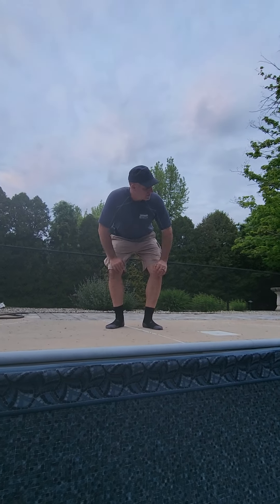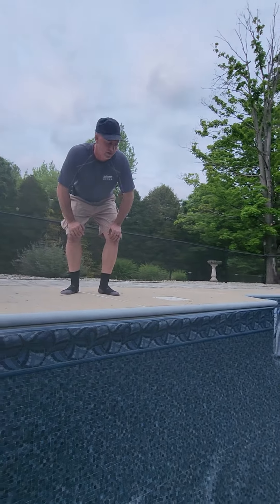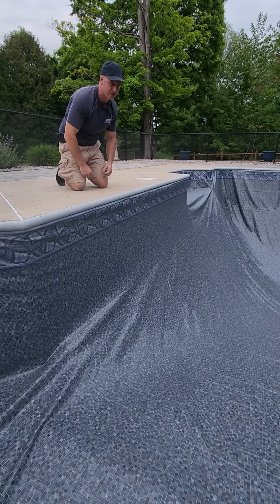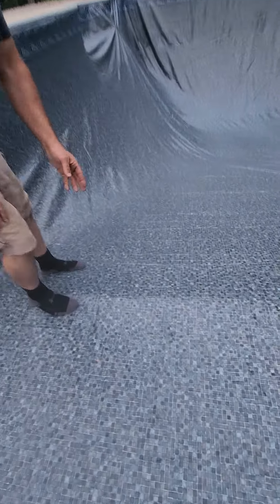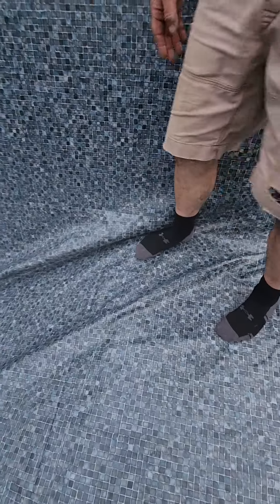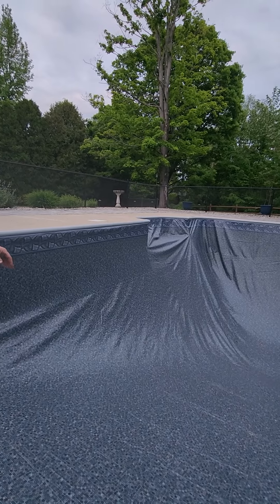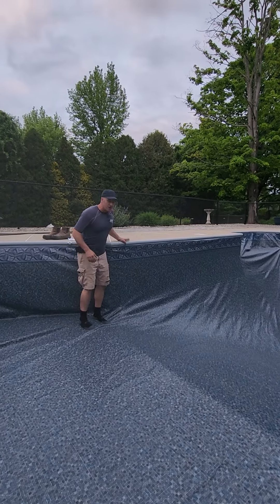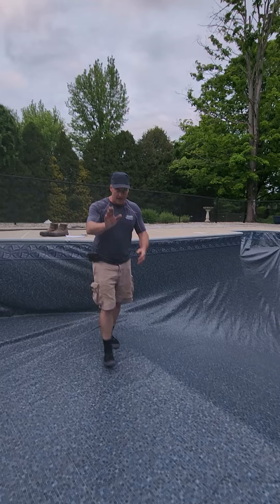loop loc liner measurements.